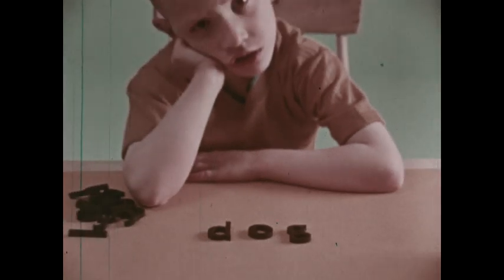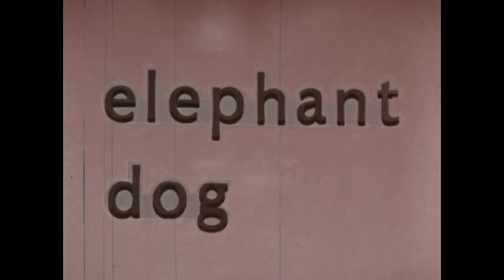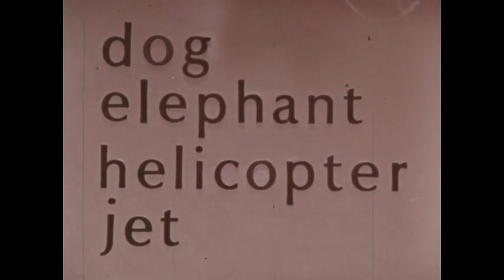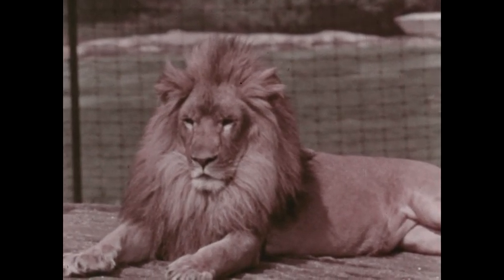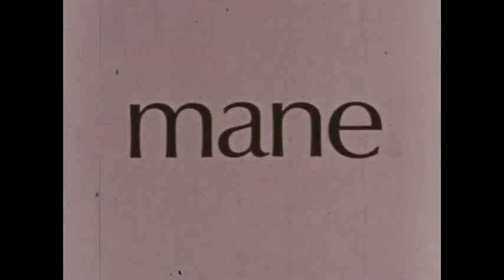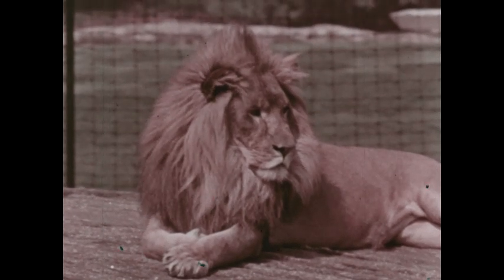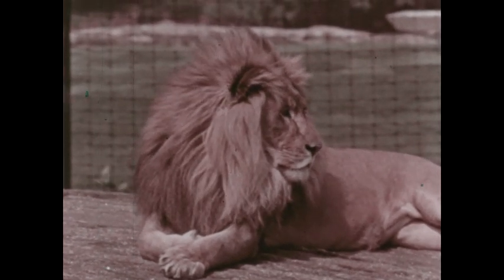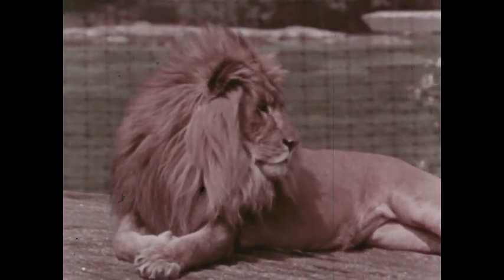Reading For Beginners - Word Shapes (1969)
Each word has its own special shape that comes from the number and position of its letters. A quick look at words can often tell you what they are when you know their shapes.